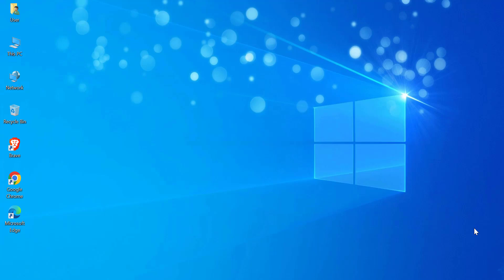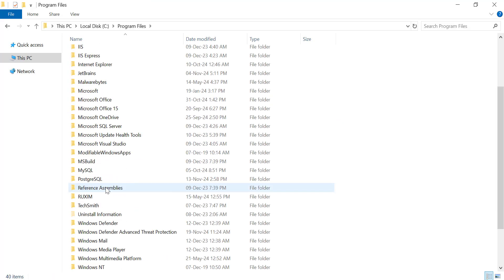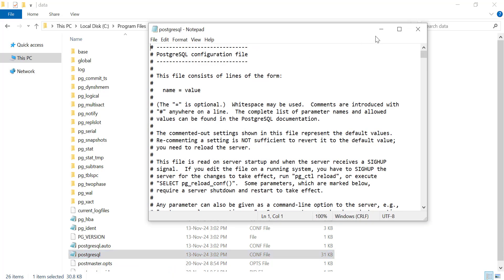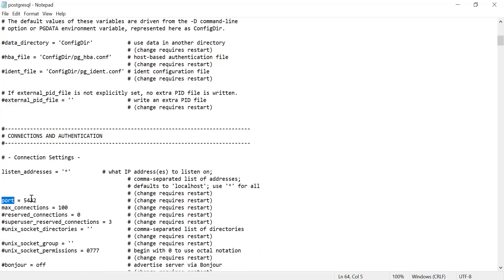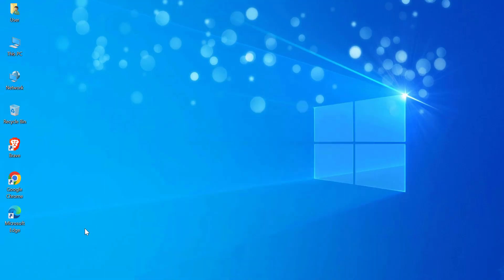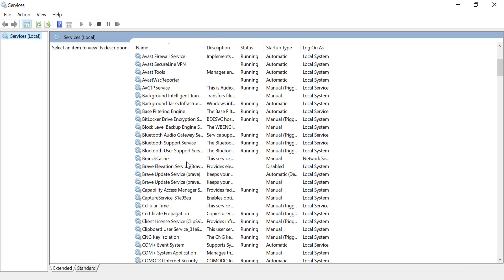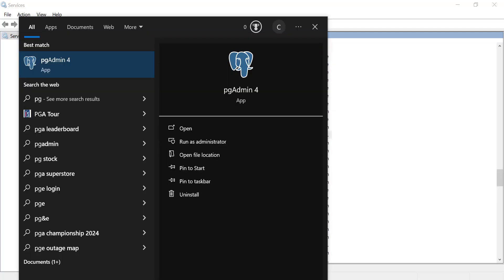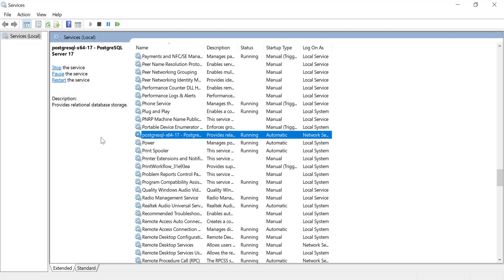How to Change the Port in PostgreSQL | Quick and Easy Guide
How to Change the Port in PostgreSQL

In this video, I'll walk you through the process of changing the port in PostgreSQL, a simple yet powerful fix when you're dealing with port conflicts or security concerns.

By the end, you'll be able to easily configure a new port for your PostgreSQL server and keep everything running smoothly.